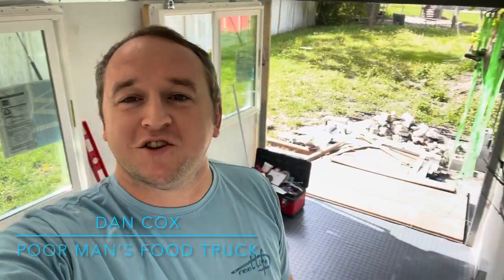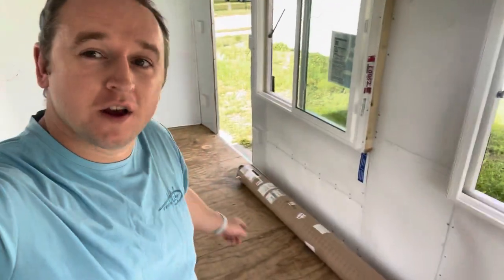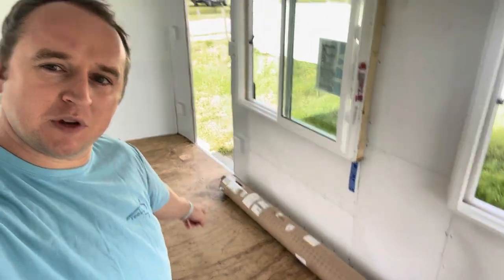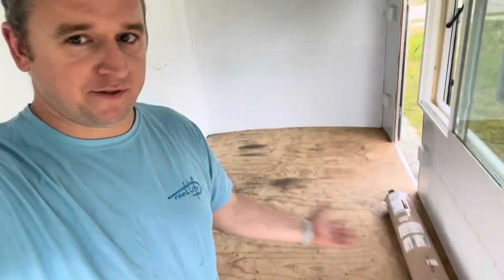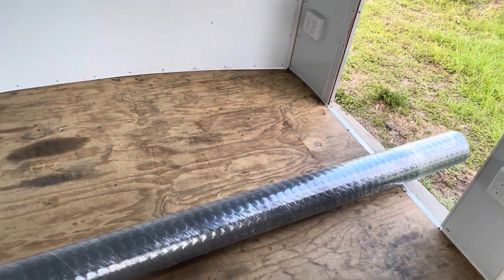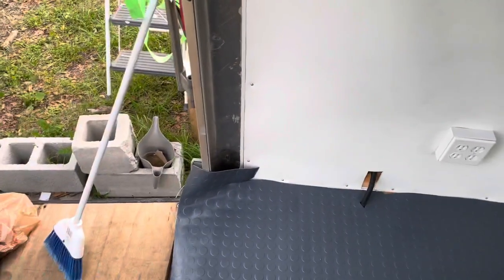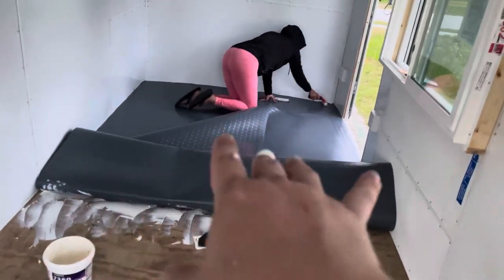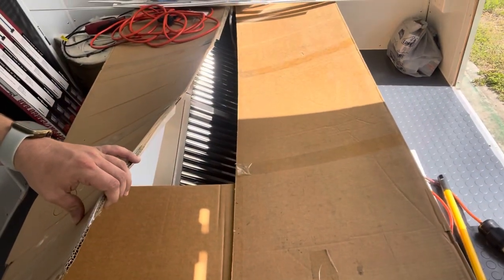Installing The Floor - Poor Man’s Food Truck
Husky Coin Grey Flooring:

Floor Adhesive:

Floor Roller: